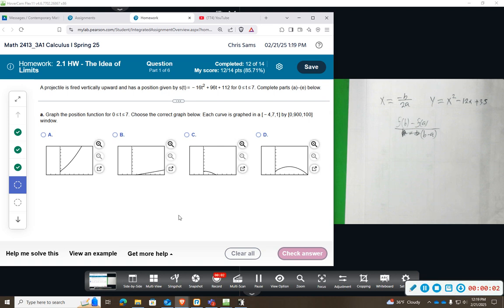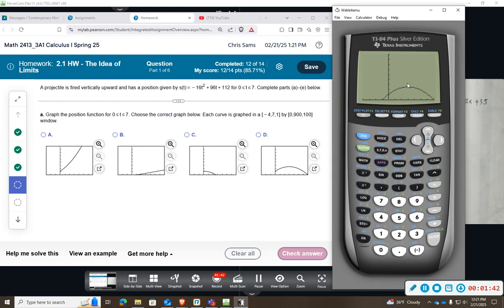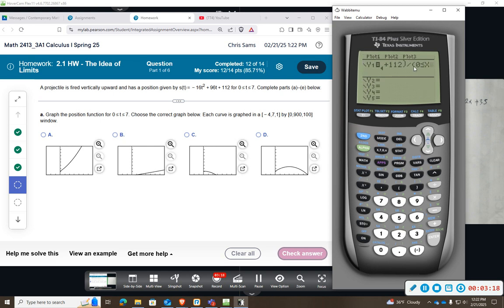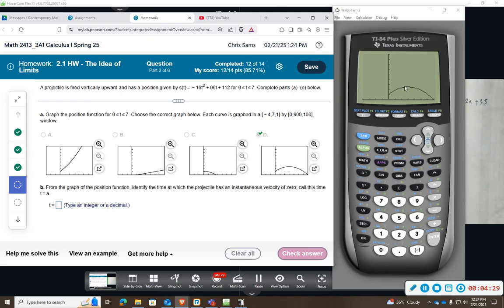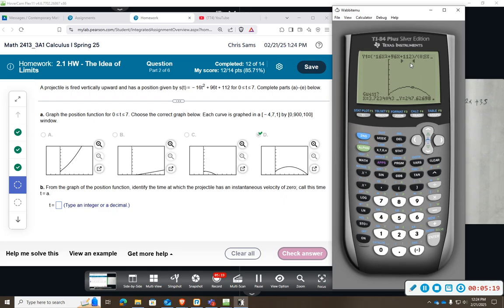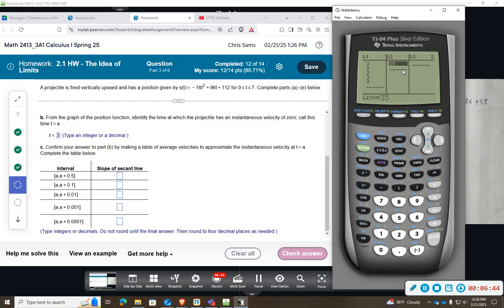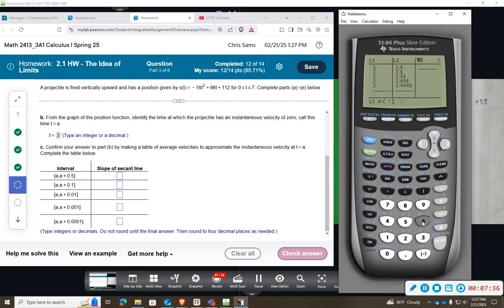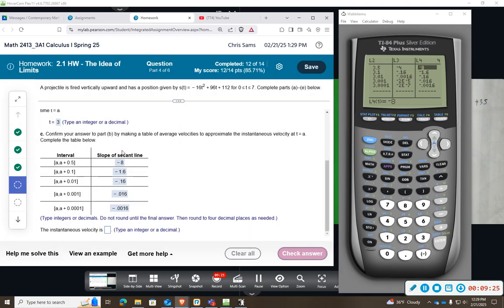LIT Cal 1 2 1 Limits 13